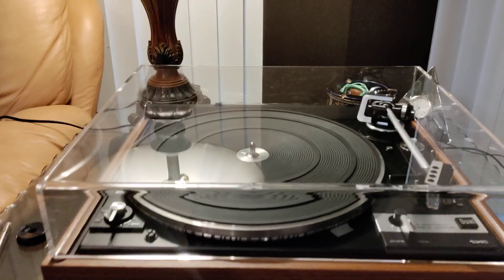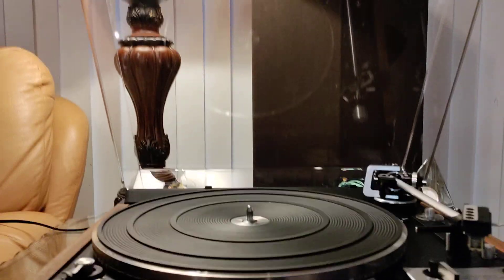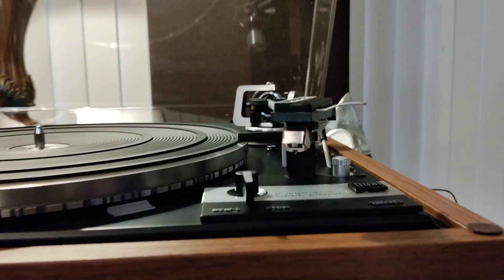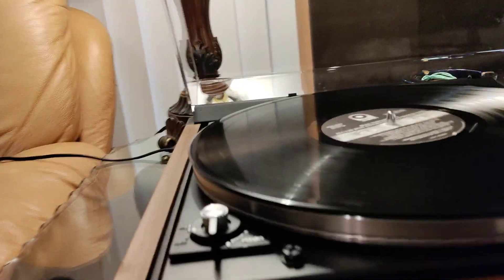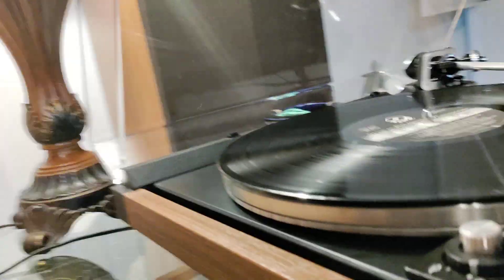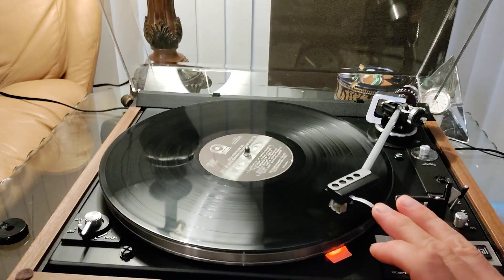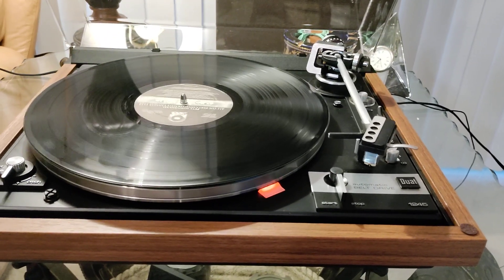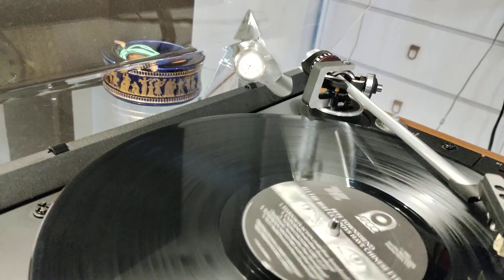Dual 1245 turntable. Horiatis76.com